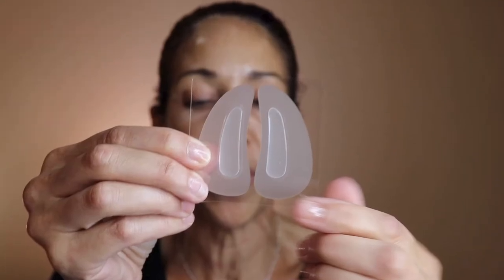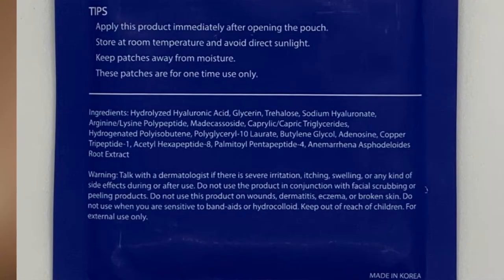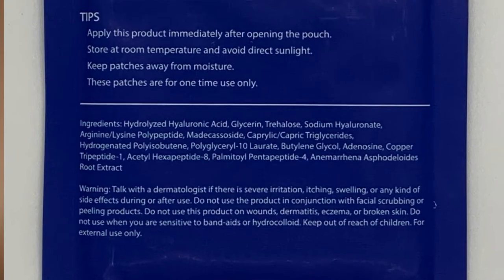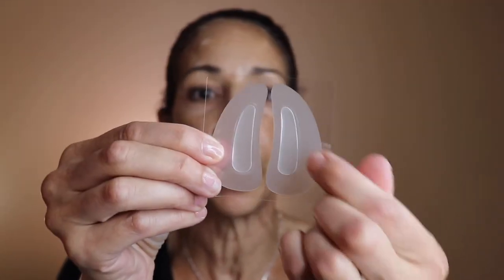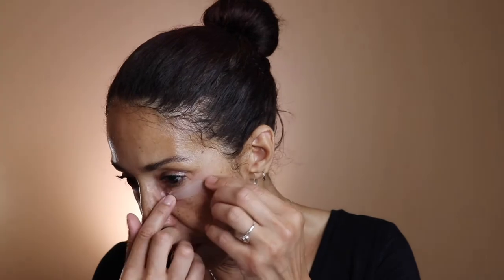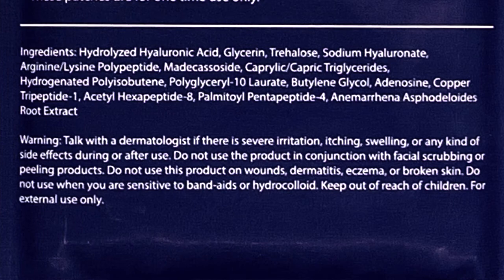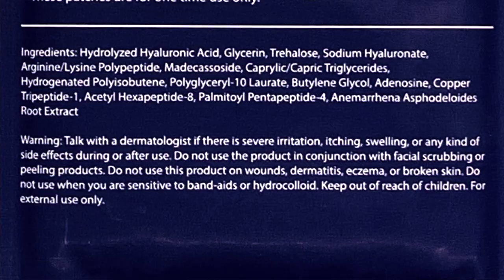Depology Anti-Wrinkle Eyes & Smile MICRO NEEDLE PATCHES 💋 These Actually Work!!😱 LOVE them!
New Depology ANTI-WRINKLE Eye & Smile MICRONEEDLE PATCHES.  These actually work and blew me away! I love them and I think you will too.

Hello beauties, welcome to another video.  Depology was nice enough to send me some of these anti-wrinkle smoothing patches for smile lines.  I could not believe the results!  My under eyes have never felt more hydrated.  I'm really impressed with the innovation of combining microneedle with silicone patches.

I believe these would be great for anyone looking to smooth those fines lines and wrinkles that we get around the eyes as we get older. I love that they are multi-use and also help reduce the appearance of the smile line around the mouth, or the nasolabial folds.  Mine keep getting deeper and deeper as I get older.

I am so happy that Dépology gifted these to me because my wrinkles are so noticeable around the eyes when I smile.  I have dry skin but I really noticed so much hydration under the eyes when I removed the patches.  I was blown away!

Anyways, hope you enjoy the video and let me know if you think it's something that you think you might benefit from.  I love to hear from you guys, you know that!    xoxo    Nancy

SAVE MONEY on Makeup and Skincare by using Cash Back Apps such as Rakuten, Befrugal and TopCash Back.  The links are listed below.

Note:  These patches were gifted to me by Dépology,  but my opinions are my own.